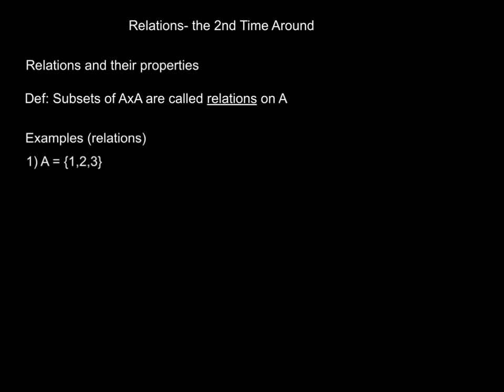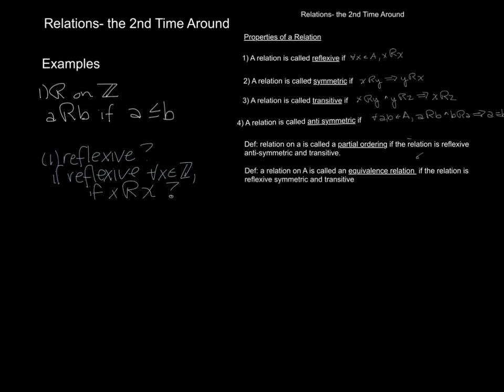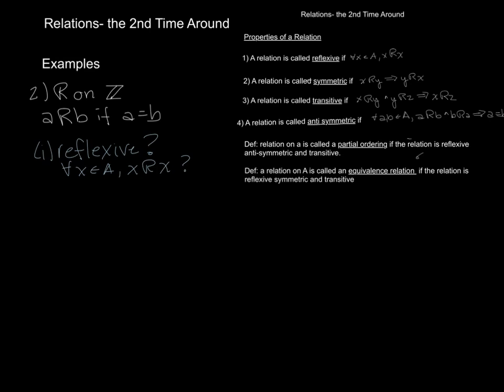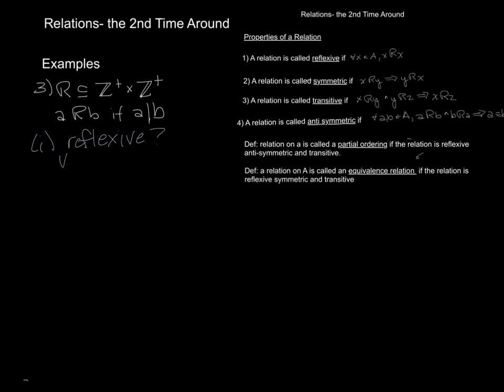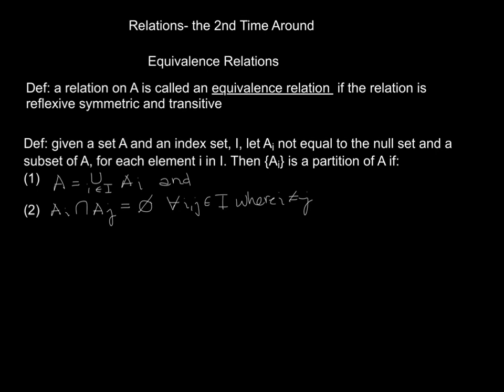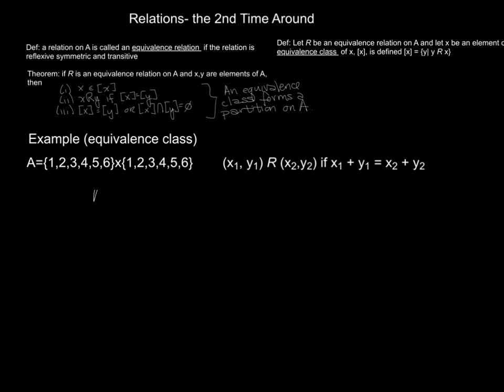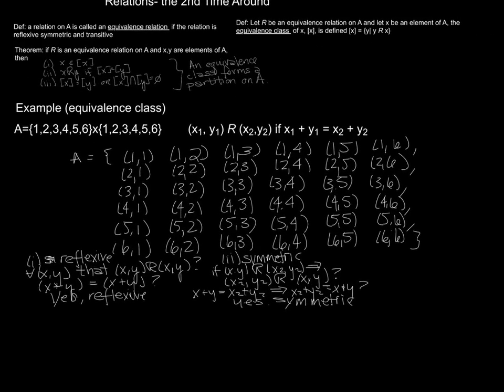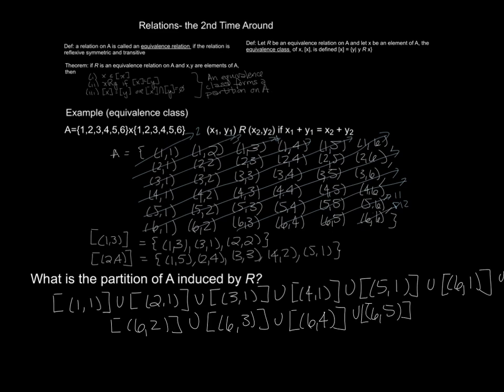DiscreteMath Ch7: Relations and Equivalences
This video covers the following Discrete Math topics from Relations and Equivalence
Properties of Relations: Reflexive, Symmetric, Transitive, Anti Symmetric
Equivalence Relations (Reflexive, Symmetric, Transitive)
Equivalence Classes and Paritions
Examples are worked to illustrate ideas